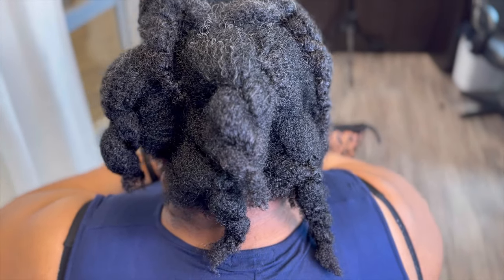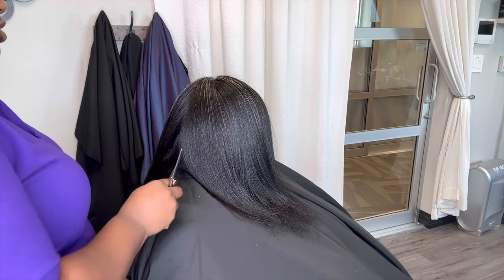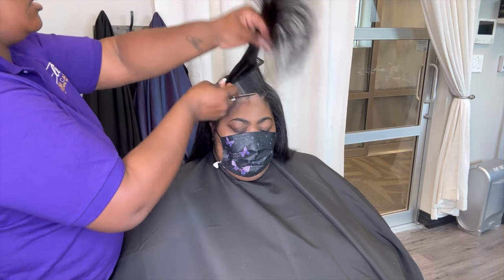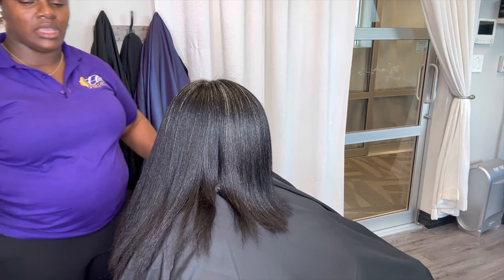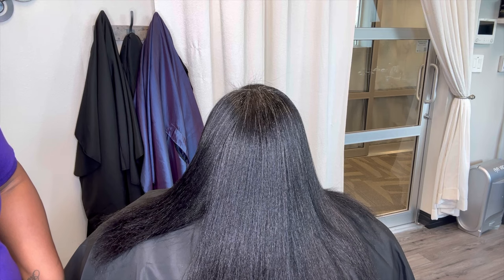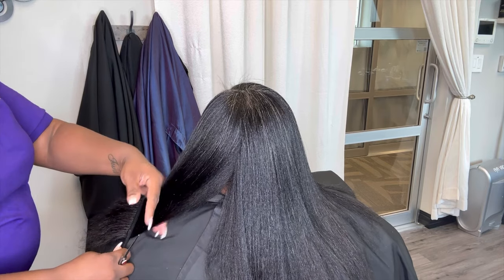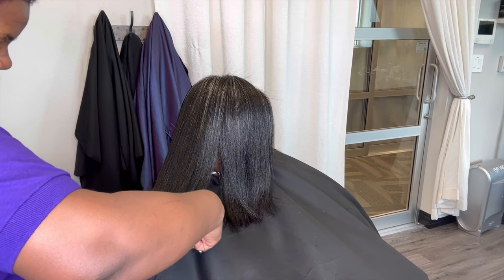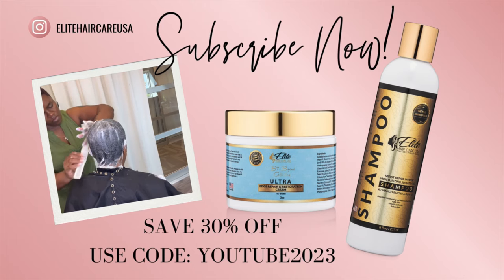I had to cut 2 inches of split ends off‼️| Trimming natural hair | Trimming relaxed hair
For my products or to